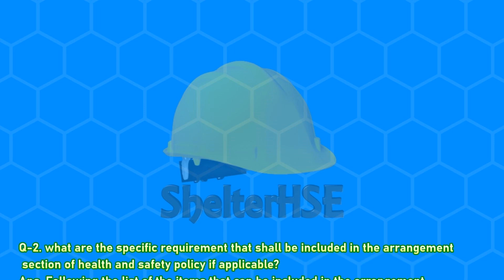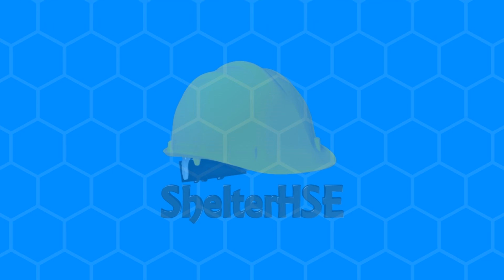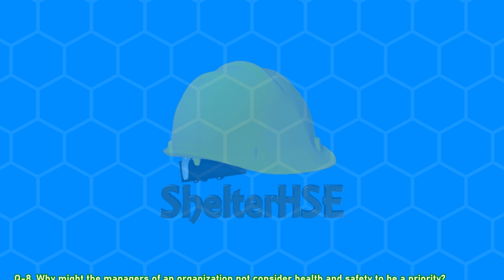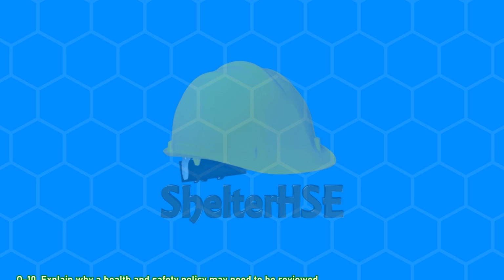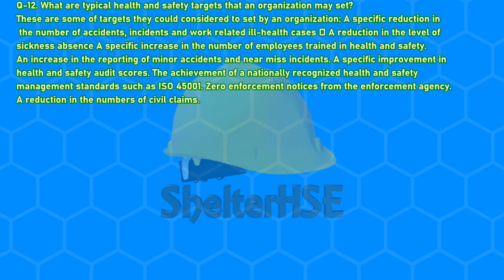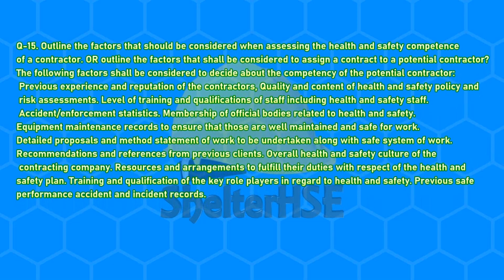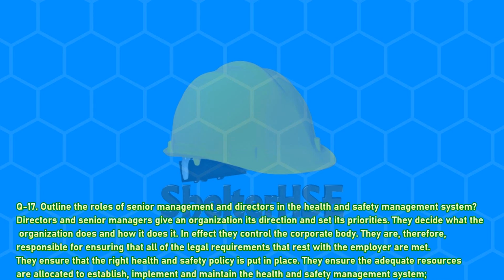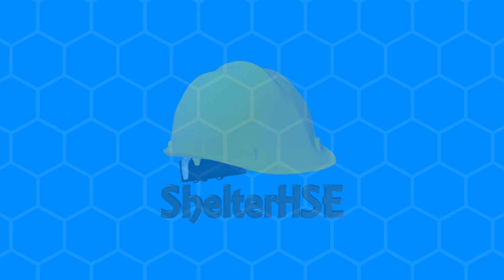NEBOSH GC1 Q-A Element 2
NEBOSH GC1 Element 2 important questions taken from the previous exams answered by the experienced teacher having a high pass rate. Questions are answered with the visual questions and answer text with sound back ground. These are highly recommended questions to prepare for the exam to pass GC1 paper in 1st attempt. Good luck.
There is a lot of written material is available of health and safety related topics, including test papers, and quizzes for practice. Download our mobile app for easy access on the go.